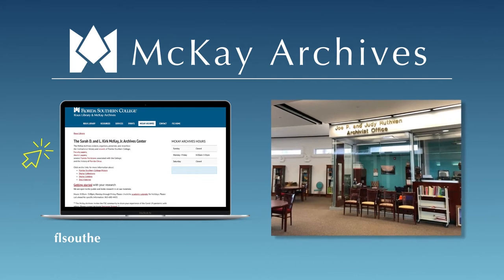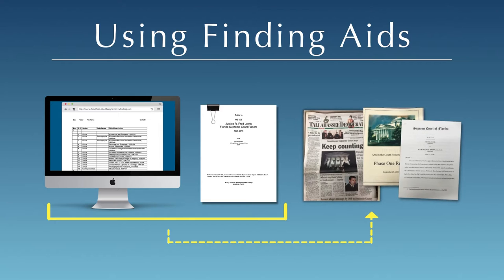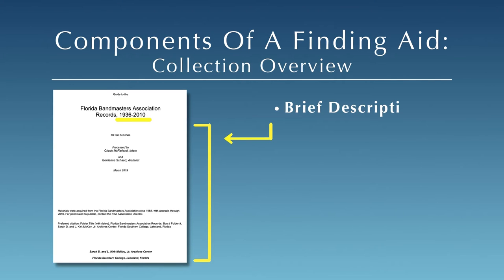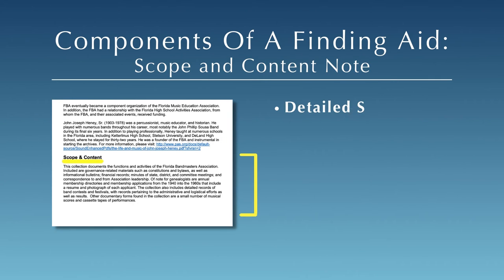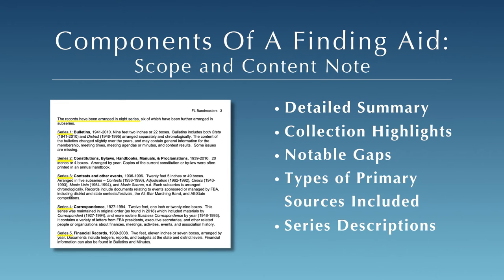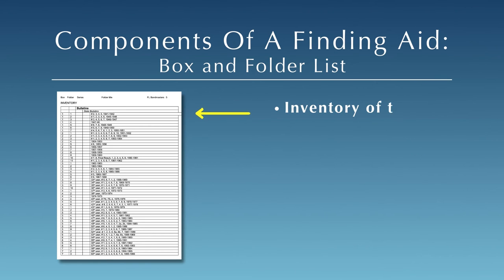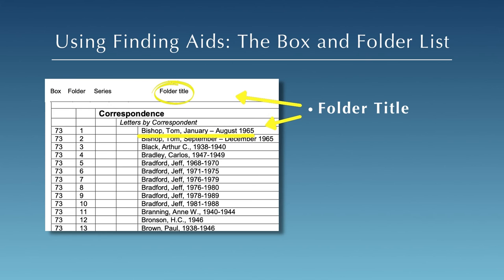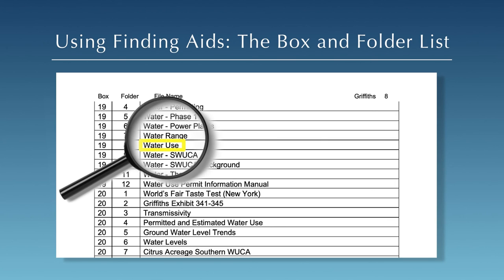Using Finding Aids in the McKay Archives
Learn how to read an archival finding aid.

Table of contents:
0:00 Introduction
0:54 What is a Finding Aid?
1:29 Components of a Finding Aid
2:12 Title and Date Range
2:29 Collection Overview
3:14 Historical or Biographical Note
3:41 Scope and Content Note
4:28 Arrangement
5:07 Administrative Information
5:48 Box and Folder List